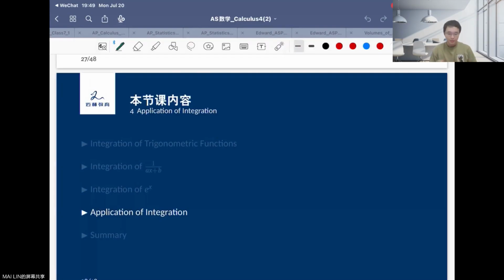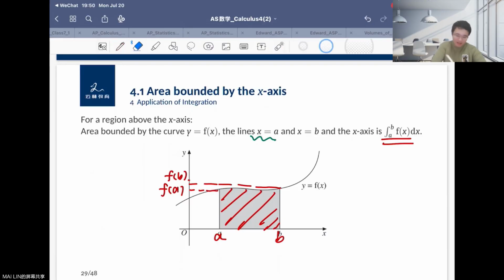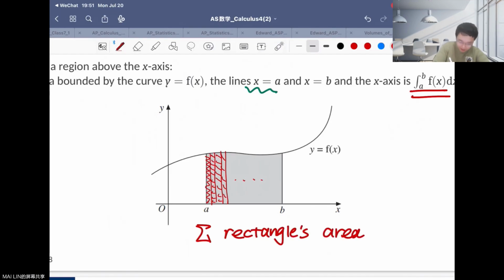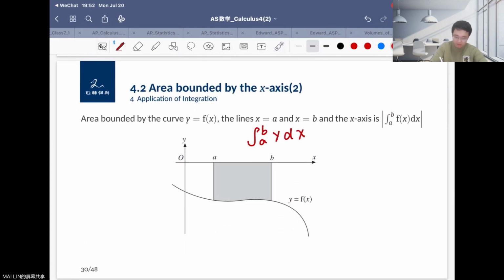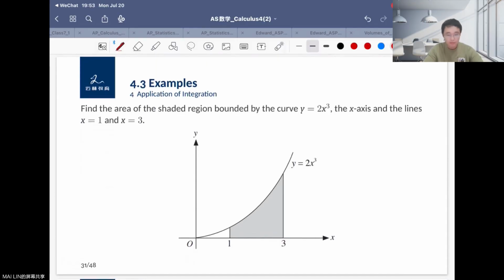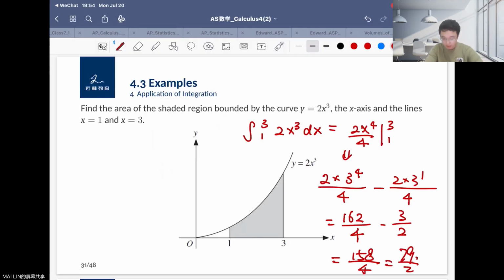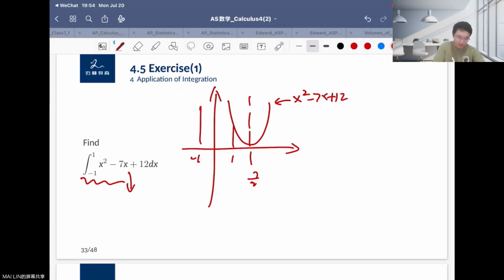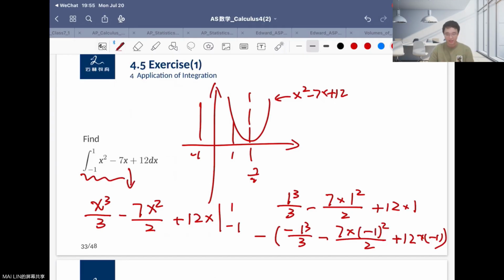A-Level AS Maths P1 | Applications of Calculus Explained | From Zero to A★ with Mai Lin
In this lesson, we introduce one of the most important chapters in A-Level AS Mathematics P1 — Applications of Calculus.

Calculus is much more than differentiating and integrating functions. In real examination questions, you'll be expected to apply calculus techniques to solve mathematical problems involving gradients, tangents, stationary points, optimisation, graph sketching, and rates of change.

Many students can perform differentiation and integration correctly but struggle to recognise when and how to apply these techniques in unfamiliar exam questions. This lesson builds the bridge between calculus theory and practical problem-solving, giving you the confidence to tackle higher-mark application questions.

Whether you're preparing for Cambridge International AS Mathematics (9709) or Edexcel International AS Mathematics, this lesson provides the essential foundation for mastering applications of calculus.

📚 What You'll Learn:
What "Applications of Calculus" means
How differentiation solves real mathematical problems
How integration is applied in examination questions
Using derivatives to find gradients and tangents
Finding stationary points
Sketching curves using calculus
Understanding optimisation problems
Using definite integration in applications
Common A-Level examination question types
Strategies for solving multi-step calculus problems
💡 Mai Lin's Tip:

When solving any calculus application question, don't immediately think about formulas.

Instead, ask yourself:

"What is the question asking me to find?"

Then decide which calculus technique is needed:

Gradient → Differentiate
Tangent → Differentiate + Straight Line Equation
Stationary Point → Set f′(x)=0
Maximum/Minimum → Analyse stationary points
Area → Integrate
Numerical Value Between Limits → Definite Integration

Choosing the correct method is often more important than carrying out the calculation itself.

🎯 Why This Matters:

Applications of Calculus connect almost every major topic in A-Level AS Mathematics P1, including:

Differentiation
Indefinite Integration
Definite Integration
Functions
Coordinate Geometry
Curve Sketching
Optimisation
Mathematical Modelling

This chapter transforms calculus from a collection of formulas into a powerful problem-solving tool used throughout higher mathematics.

Mailin Education offers a continuously expanding learning platform designed for students studying international and regional curricula.

On the website, you'll find:

Self-developed learning materials for IGCSE, A-Level, IB, AP, and local curriculum courses
Comprehensive course notes and structured study materials
Topic-based exercises for every chapter
Classified past-paper questions organised by topic
Complete past papers from previous examination sessions
Free learning resources and revision materials

Whether you're strengthening your mathematical foundation or aiming for an A or A★, Mailin Education provides a structured pathway from concept mastery to examination success.

Visit mailinedu.com to discover more courses, practice materials, classified past papers, and free study resources.

✅ Private Candidates

✅ Students Preparing for Pure Mathematics Examinations

Applications of Calculus is one of the highest-scoring areas in A-Level AS Mathematics P1 because it combines multiple chapters into integrated problem-solving questions.

Students who master this topic can:

✔ Apply differentiation to solve practical mathematical problems

✔ Use derivatives to analyse graphs and functions

✔ Find gradients, tangents, and stationary points confidently

✔ Solve optimisation questions efficiently

✔ Interpret the behaviour of functions using calculus

✔ Apply definite integration to calculate numerical quantities and prepare for area-under-curve problems